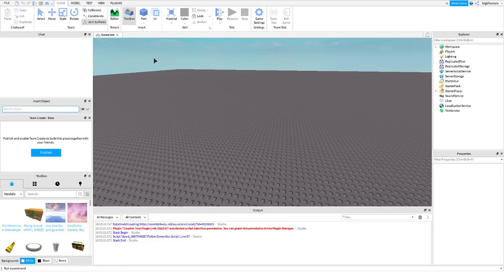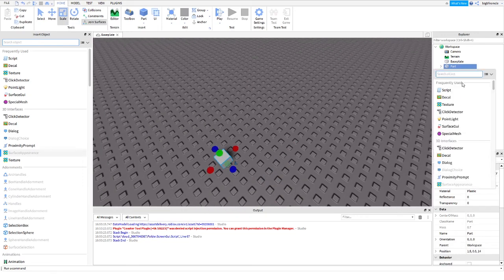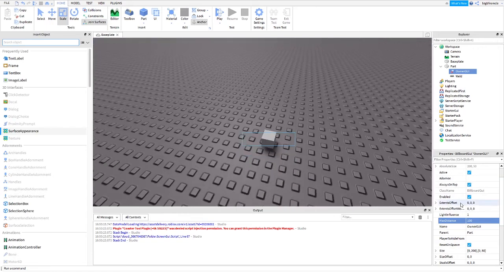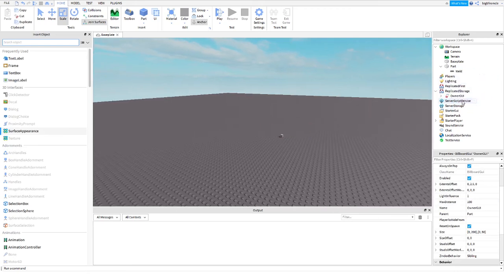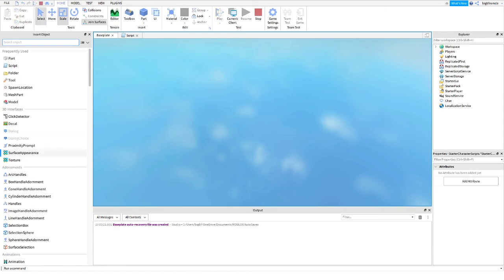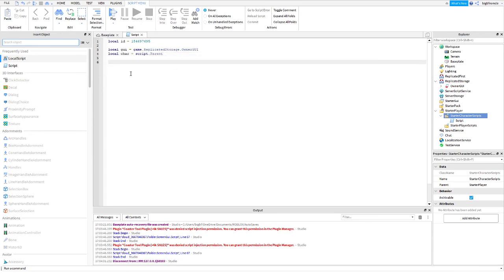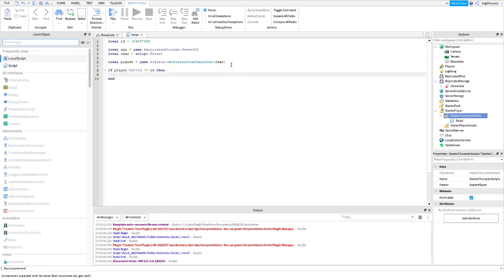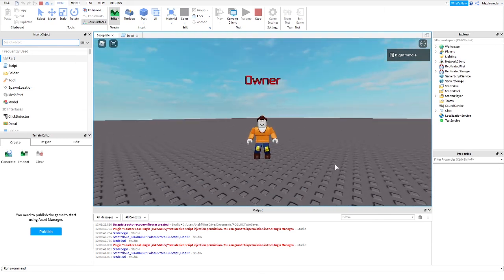How To Make A Owner Label (Owner Gui) In Roblox Studio! (SIMPLE, ONE SCRIPT)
3rd day of uploading daily!

Any problems? Comment them below! Same for suggestions!